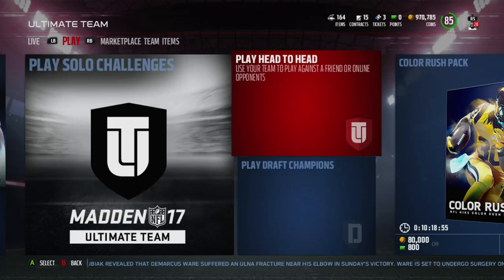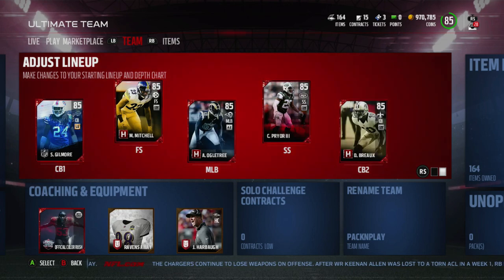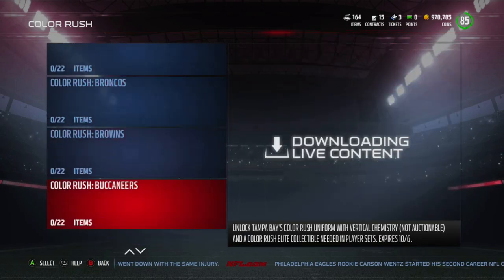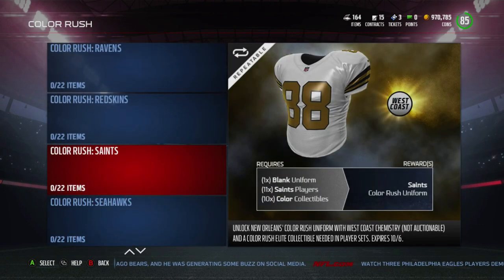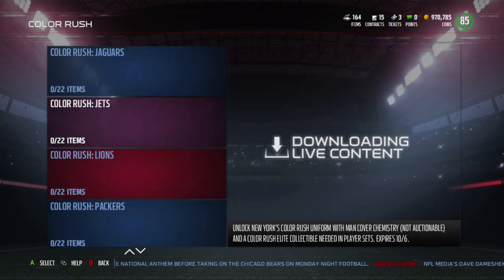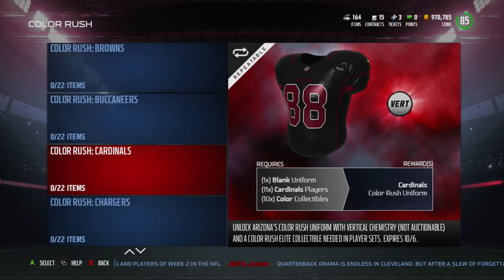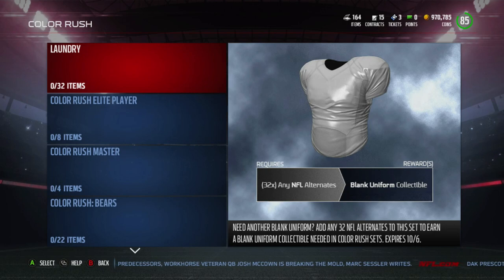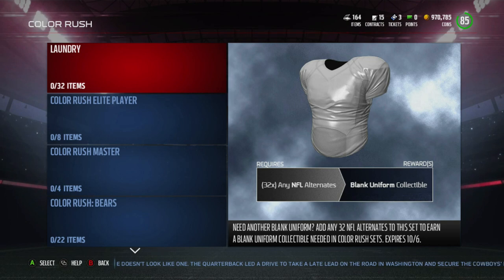How To Make Bank Off The Color Rush Promo!!!!! | MUT 17 How To Make Coins EP.8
This video i show you how to make coins in MUT 17. This method is by using the auction block to your advantage in a way you might not think of. This is another episode of my how to make coins in MUT 17.